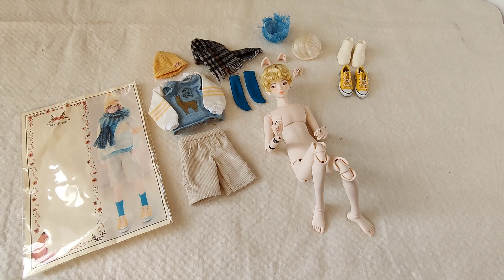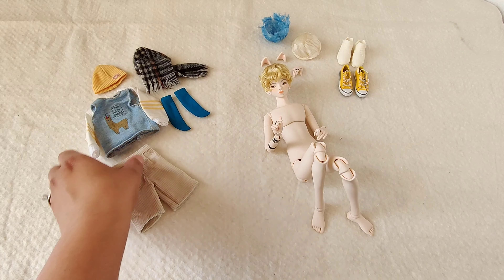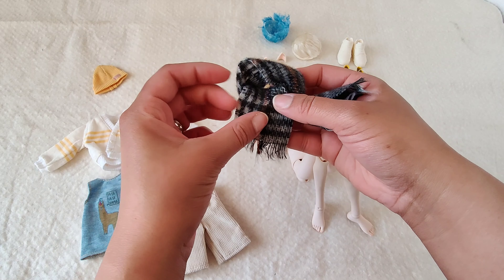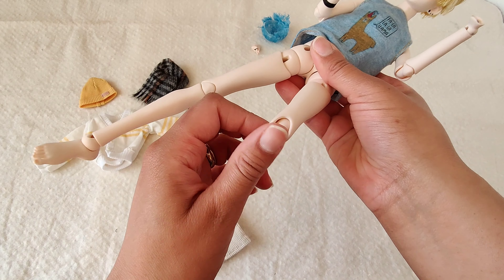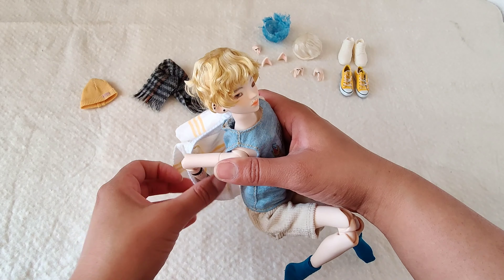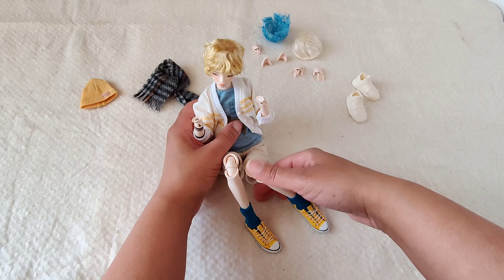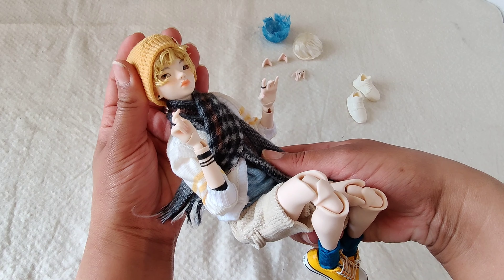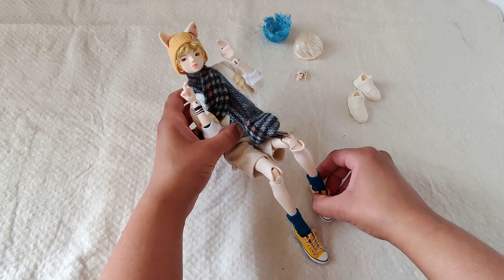Mimo_Marina OscarP BJD Dressup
Hi guys! OscarP got some new clothes and he wanted to model for you! This outfit is amazing! I hope you enjoy the video!
Follow the artist on Etsy and Instagram: @wimukt
Follow me @shairastar7186